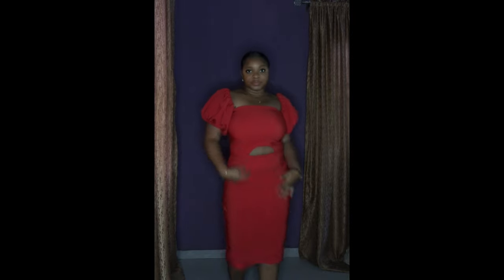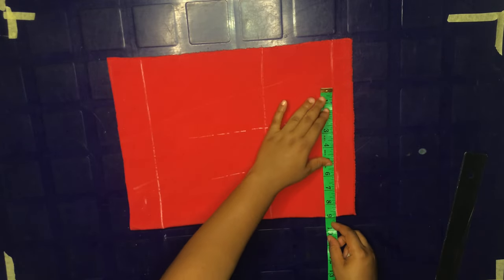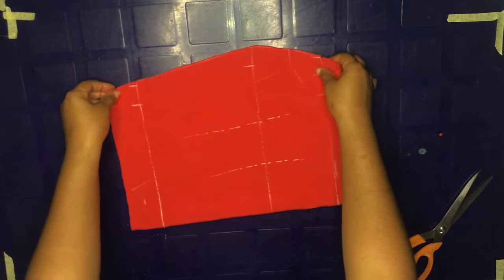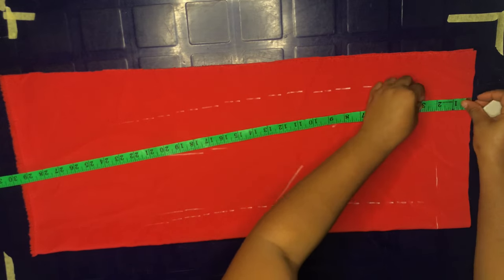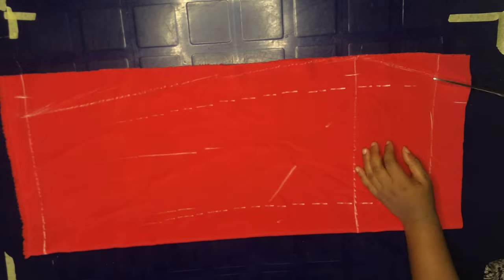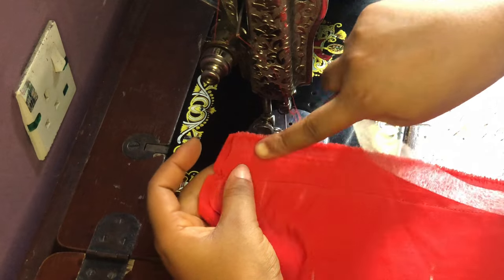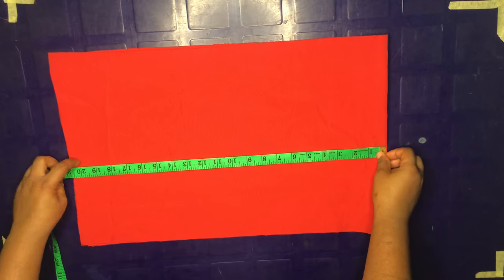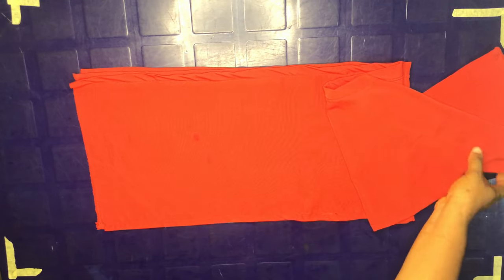Tutorial video on how to make a tube detachable puff sleeve dress…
Material=crep
Yards= 3yrads depending on size
Detachable puff sleeves, tube gown.